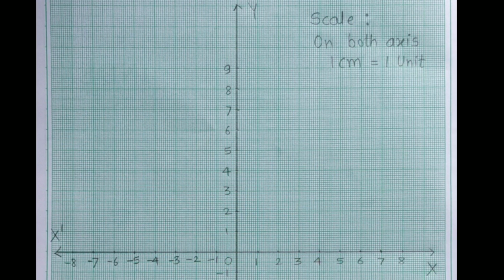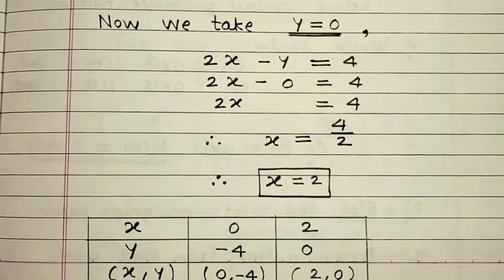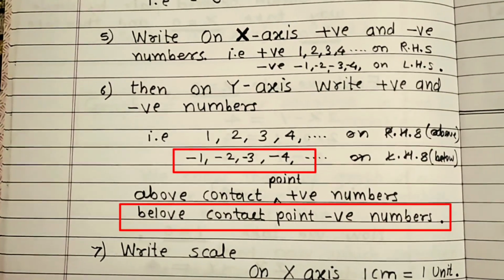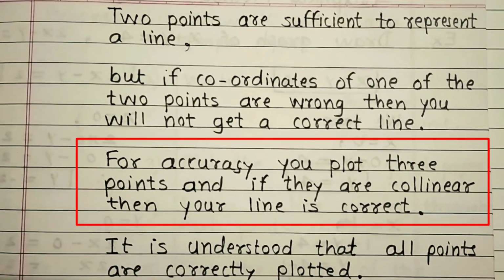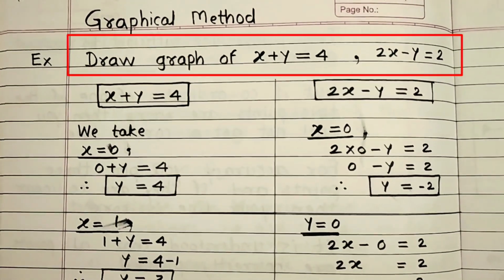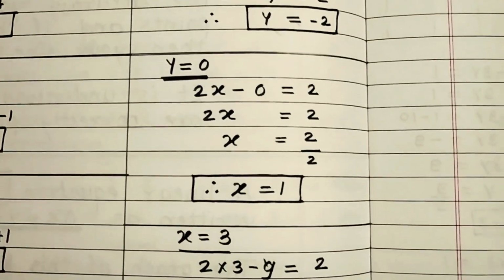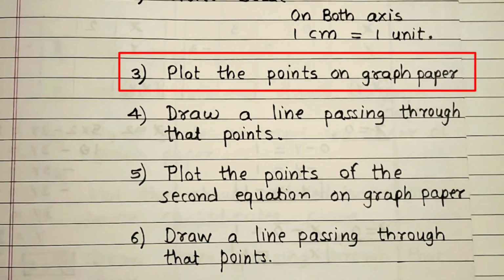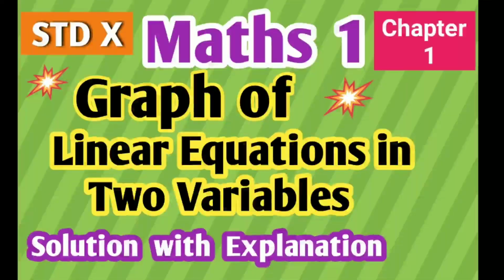STD X Maths 1 Graph of Linear Equation in Two Variables Solution with Explanation Part 1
SSC Papers with solution , , Formulae in Geometry, , Formulae in Algebra, ,
सुधारित मूल्यमापन योजना , , इंग्रजी सुधारित मूल्यमापन योजना , , गणित सुधारित मूल्यमापन योजना , , भूगोल सुधारित मूल्यमापन योजना , , हिंदी सुधारित मूल्यमापन योजना , , Evaluation Pattern , ,सहामाही परीक्षा, , मराठी सहामाही परीक्षा, , हिंदी सहामाही परीक्षा, , इंग्रजी    सहामाही परीक्षा, , Terminal exam , , Maths 1 Terminal Exam 2019 , , Maths 1 Terminal exam Model Answer Sheet , , Semi English , , Maths 1 Semi English , ,  Maths 2 Semi English , , Semi English Question Paper with solution , ,